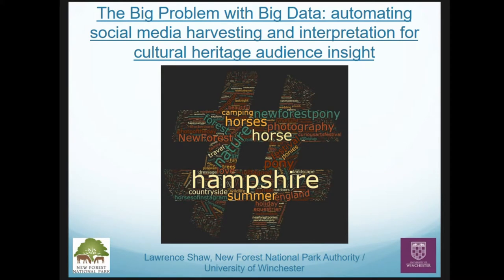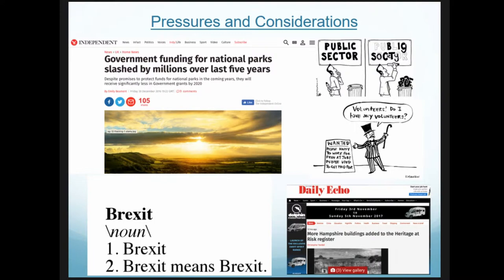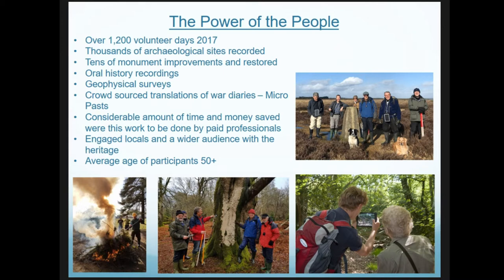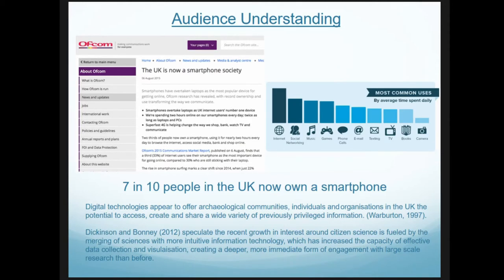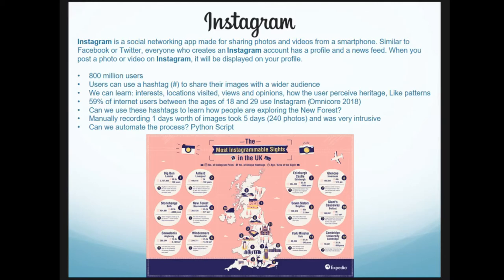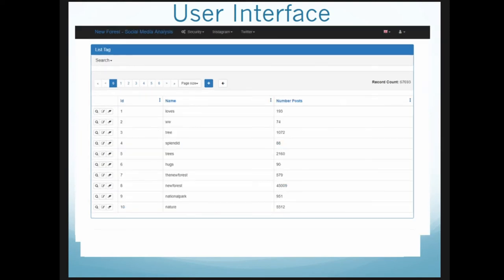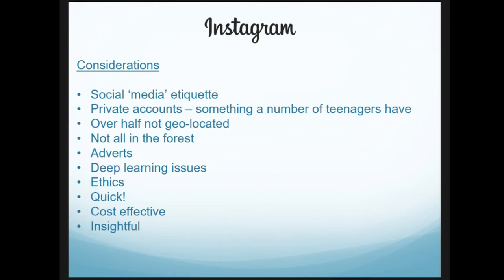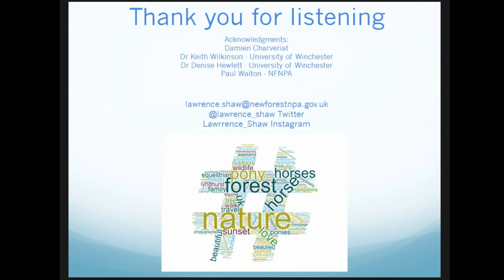The Big Problem with Big Data: automating social media harvesting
In recent years the New Forest National Park, U.K, has facilitated a number of volunteer lead heritage recording programs. Overseen by project officers, these have not only helped to record and protect archaeological assets but also engage local residents with the heritage of this unique protected landscape. Whilst proven to be successful in their aims, these approaches have regularly missed out on the engagement of younger audiences. Much like the rest of the heritage sector, 12-24 year olds have rarely engaged with this work, yet its importance remains, not least because they will inherit these national assets in years to come. This research has looked to tackle this issue through the utilisation of Big Data, including social media and anonymised mobile data, to help officers understand how this hard to reach audience sees and uses this protected landscape and its heritage. By their very nature, these data are difficult and time consuming to gather and interpret, making automation essential. This paper will look to share the development of Python scripts that have harvested social media data, including Instagram and Twitter, into an analytical database, as well as the integration of deep learning when looking to rapidly identify what is contained within thousands of photographic records.

Full title: The Big Problem with Big Data: automating social media harvesting and interpretation for cultural heritage audience insight

 (Lawrence Shaw)